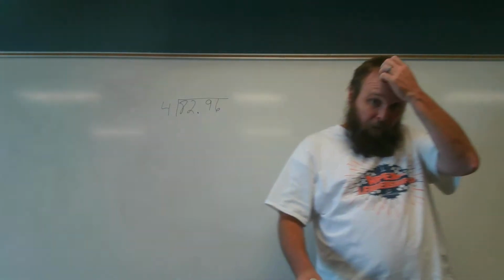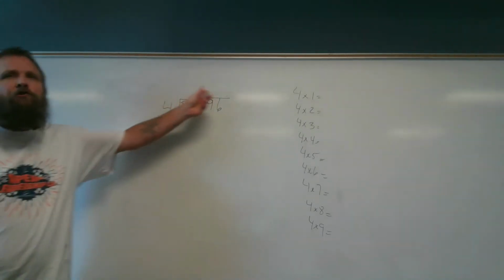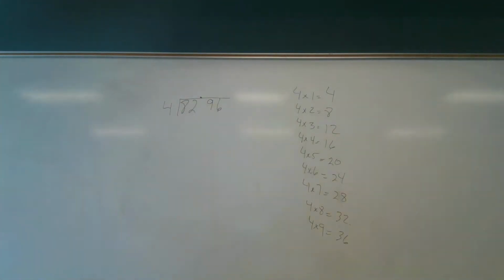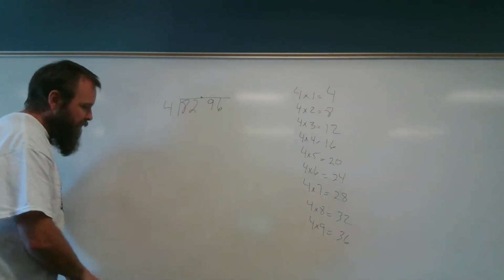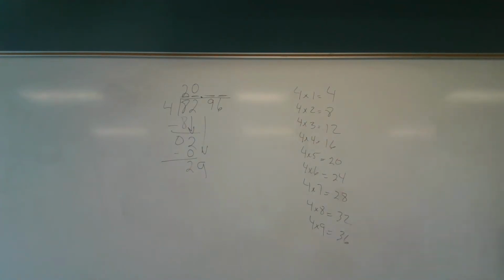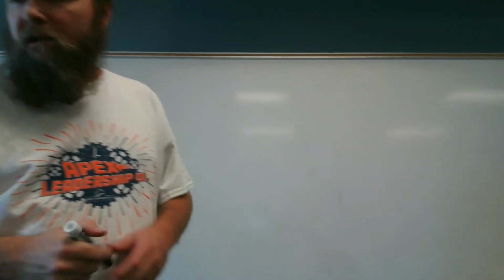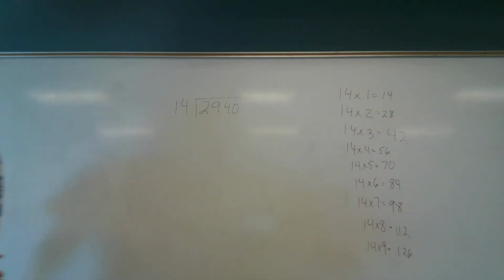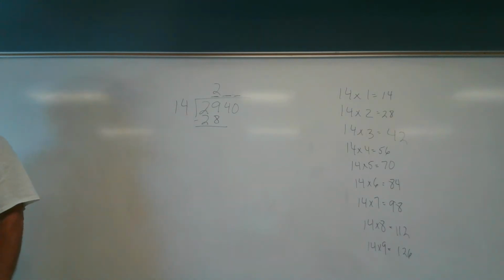2018 09 27 Division Class Three